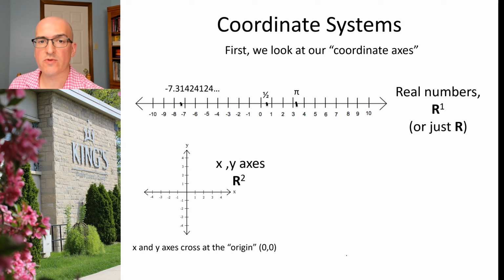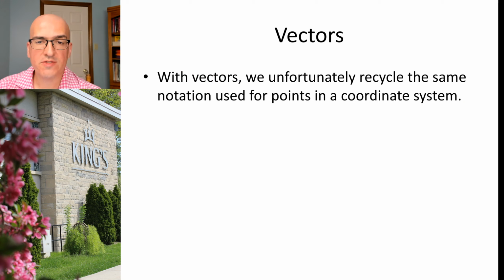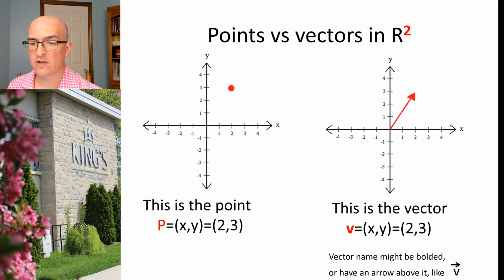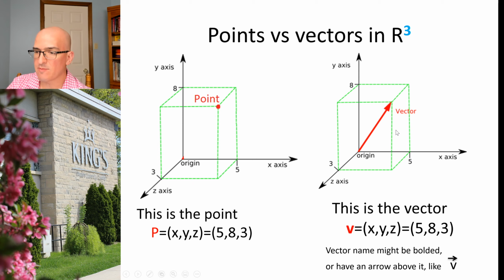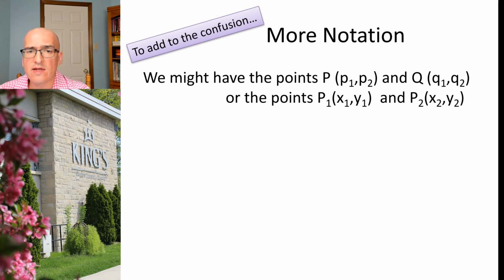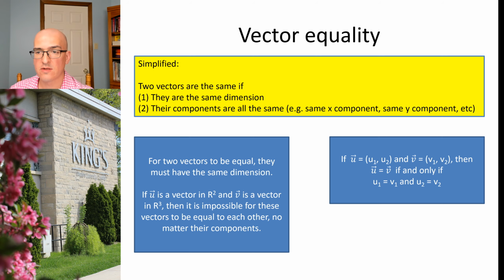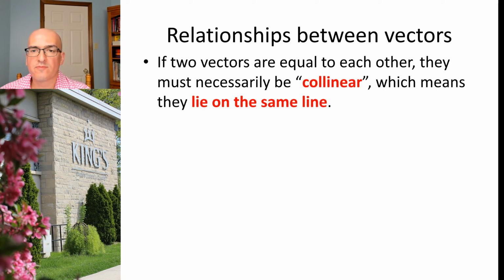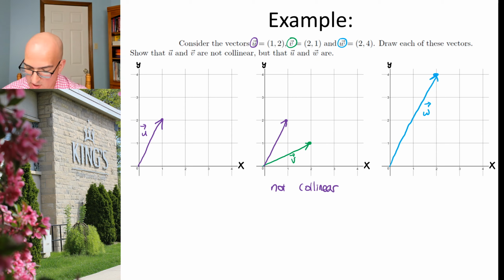math1229A 1 1v1